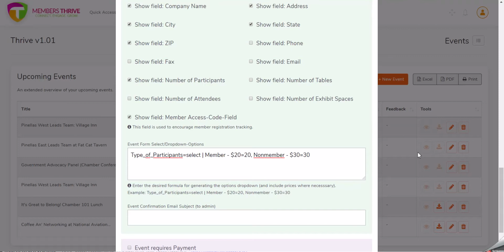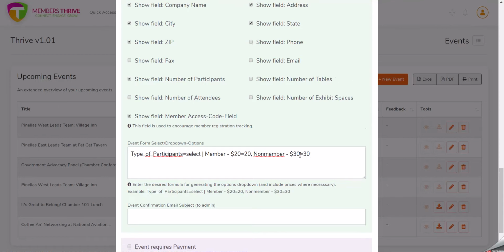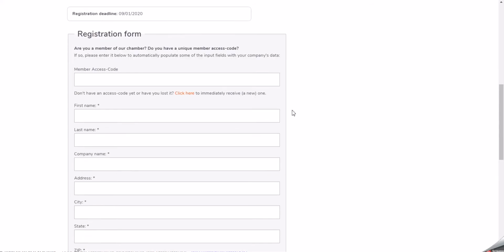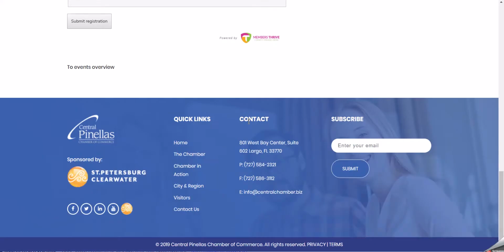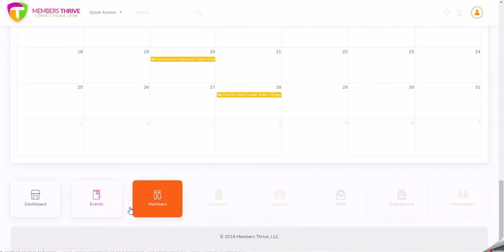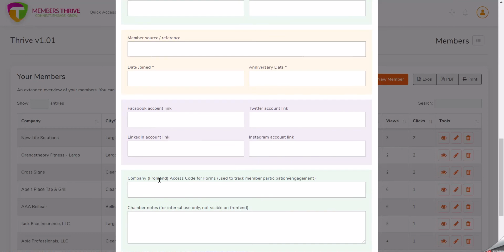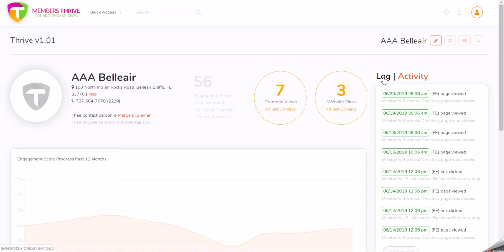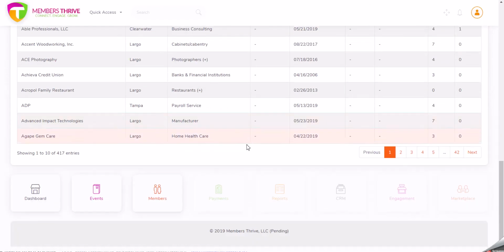Members Thrive Dashboard Members and Events Walk-Through Part 2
Members Thrive - Dashboard - Members and Events Walk-Through Part 1